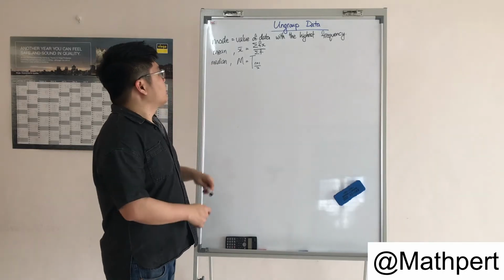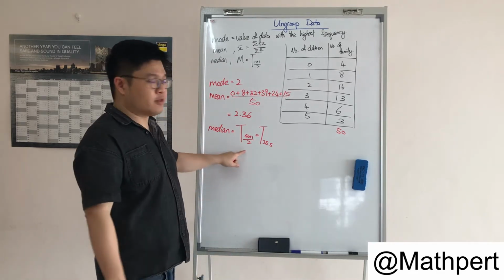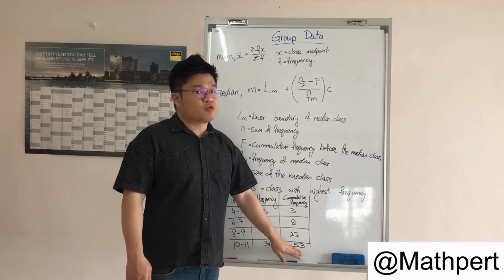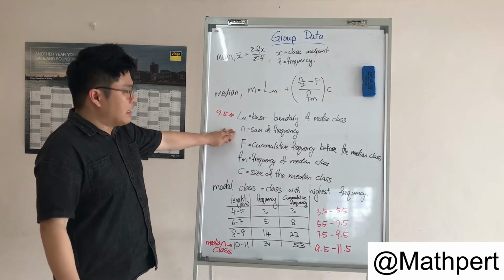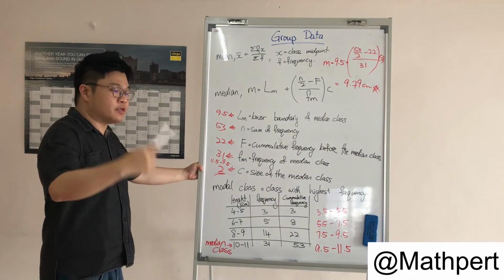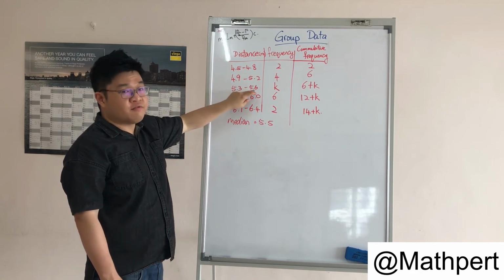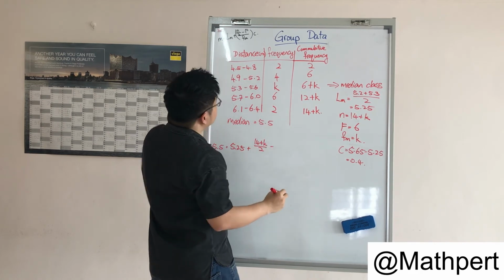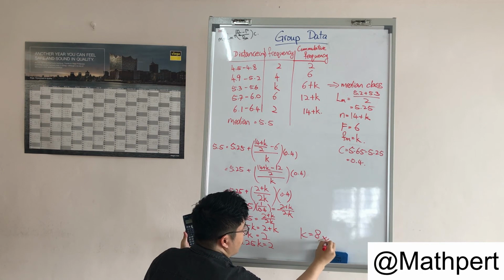Add Math | Statistics ( 7.2 Mean, Mode And Median Of Ungrouped & Grouped Data)(Part 1) | SPM Form 4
SPM form 4 Chapter 7 Statistics  - 7.2 Mean, Mode And Median Of Ungrouped Data (In A Frequency Table) And Grouped Data With Class Intervals (Part 1)